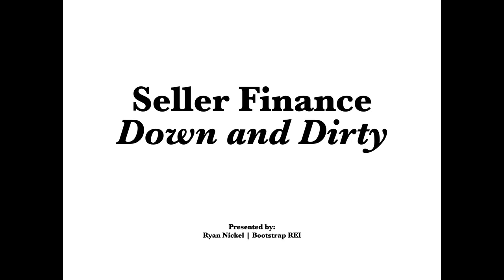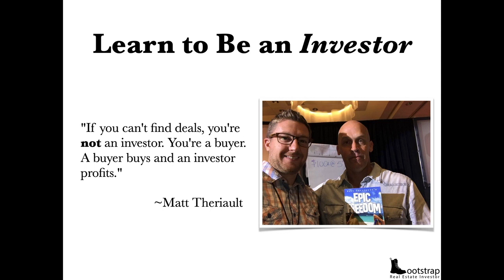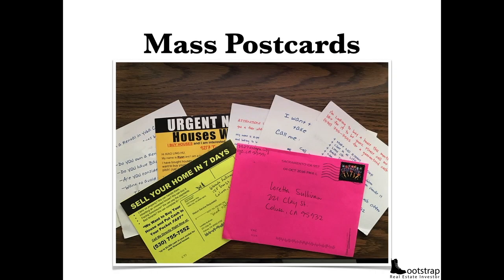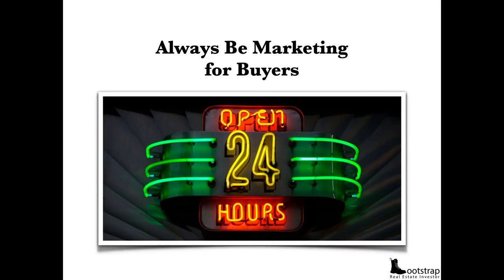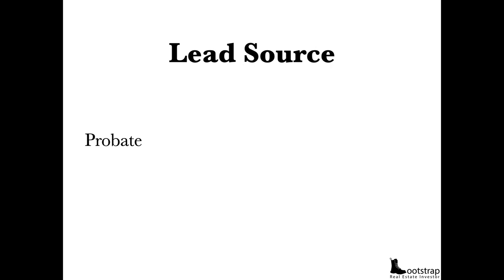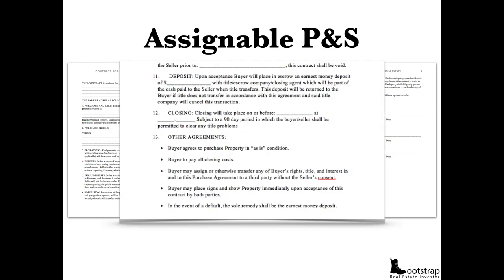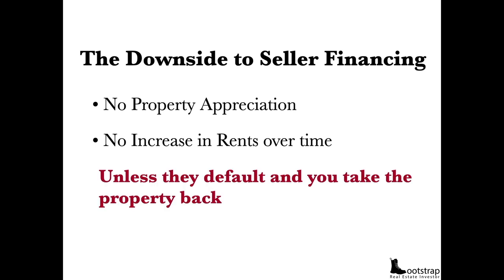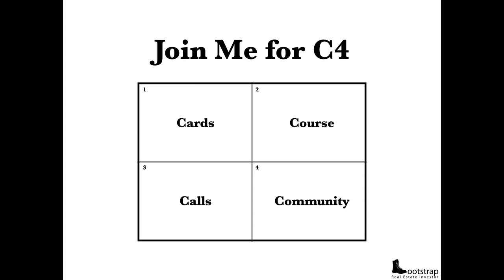Best Way to Get Started in Real Estate with Little to No Money with Creative Financing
Getting started investing on a shoe string budget? This is how I did it and I show you how here...

Bit.ly/BootstrapREI